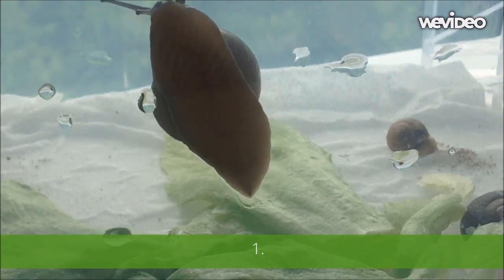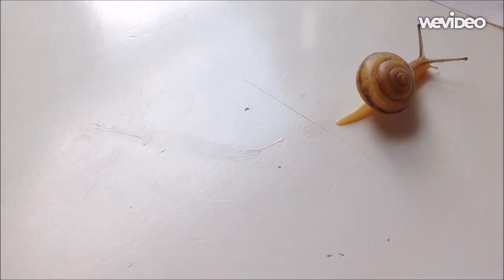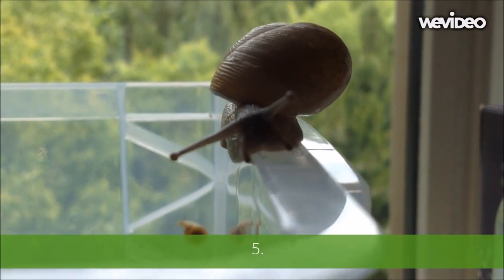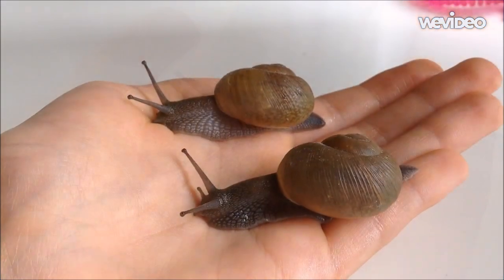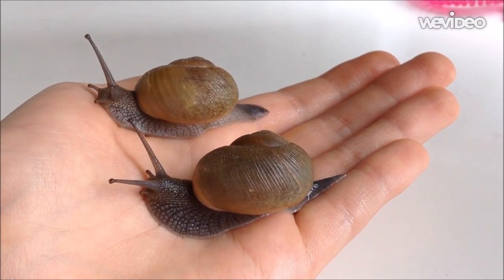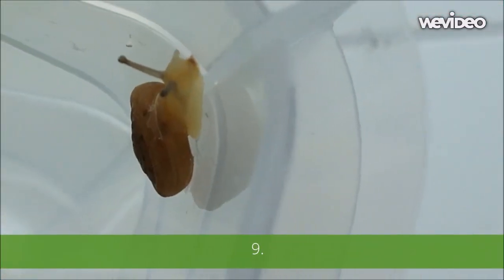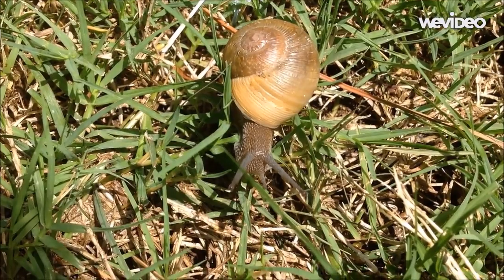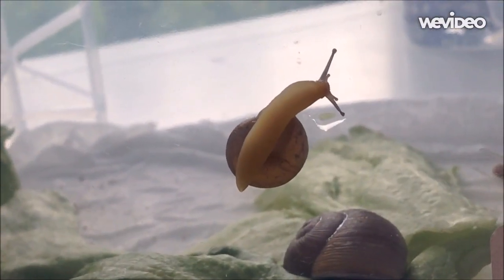11 cool facts about land snails